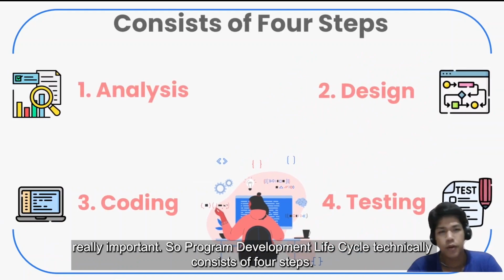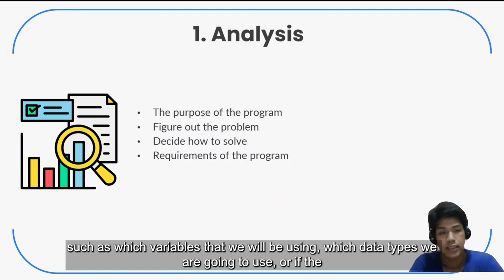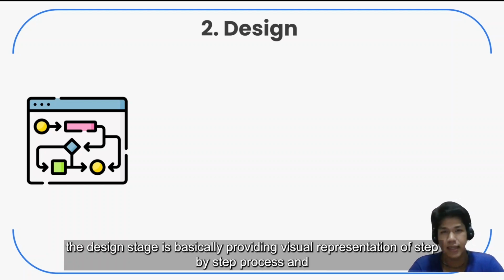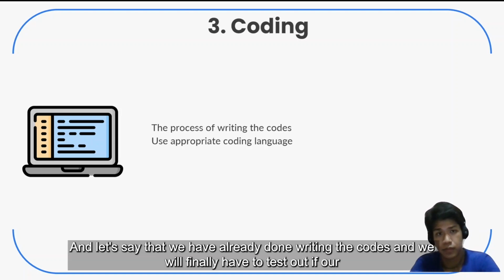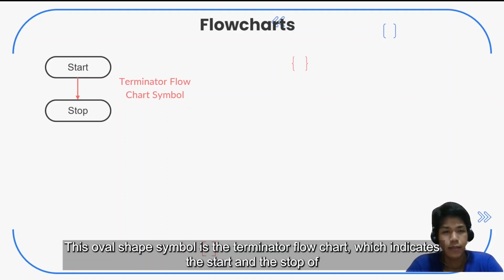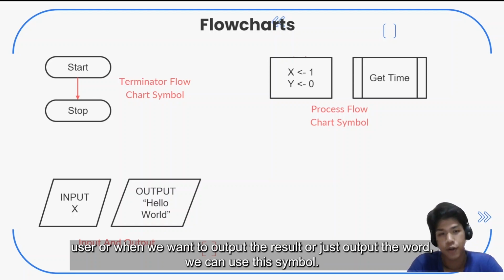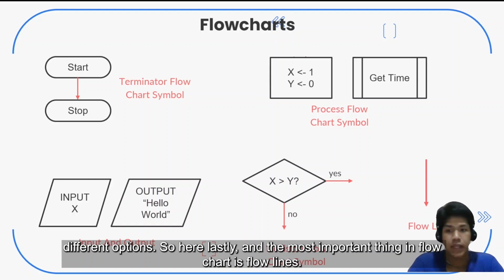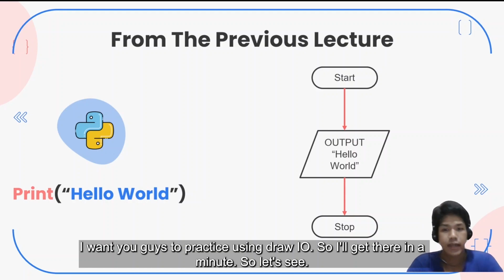WEEK II (Part I)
Week II
Module - I (Part Two)
Program Development Lifecycle

Welcome to the second week of free access of education project. In this week, we will get into Program Development Lifecycle. In particular, we will be learning how to design the programs using flow charts.

English Caption : Peti Academy
Burmese Caption : Kaut Yoe Nwe Education Centre